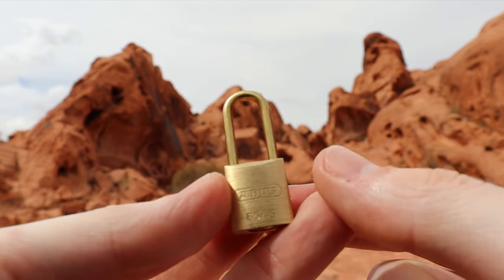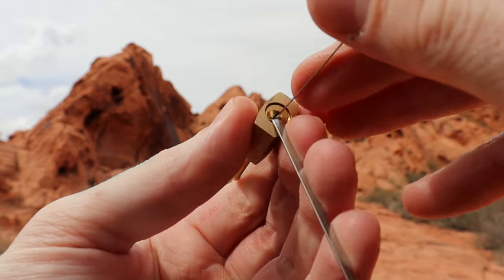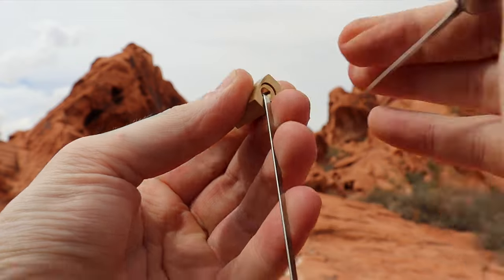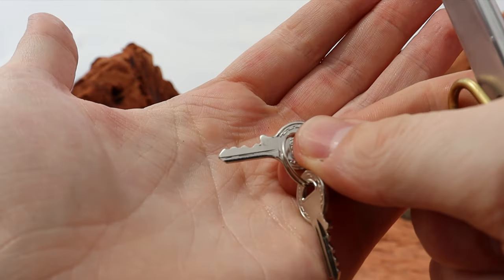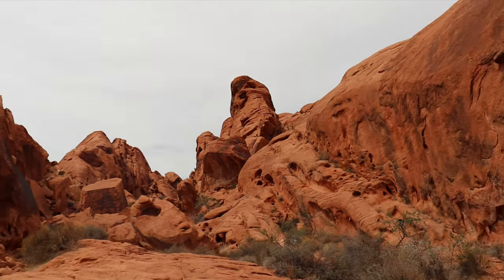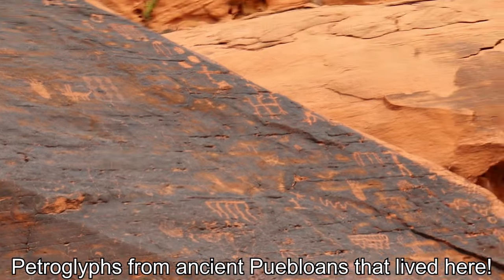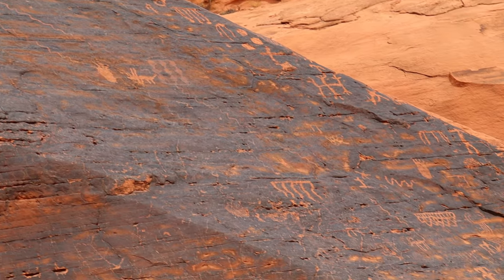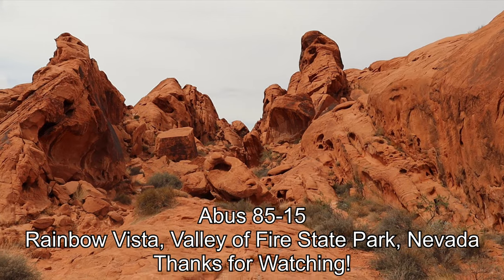210) Abus 65/15 Rainbow Vista, Valley of Fire State Park, Nevada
Abus 65/15
Rainbow Vista, Valley of Fire State Park, Nevada

00:00 - Intro
00:20 - Start Picking
00:45 - Open
01:12 - View of landscape